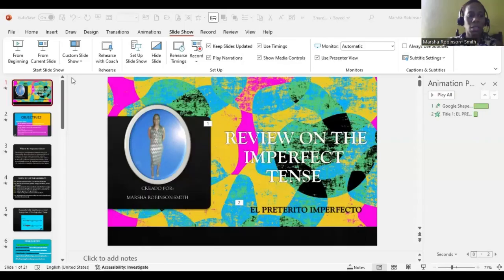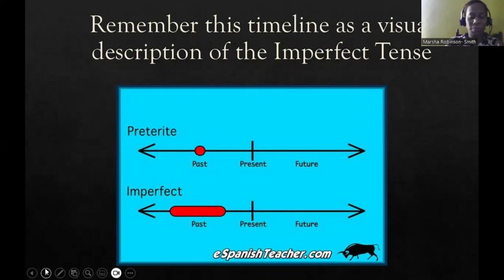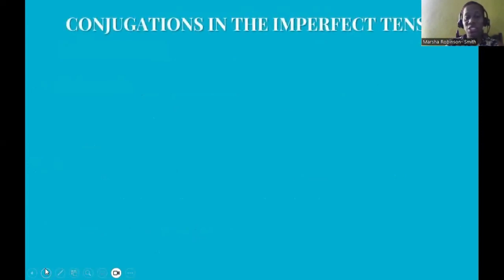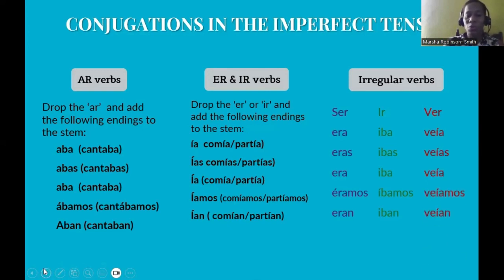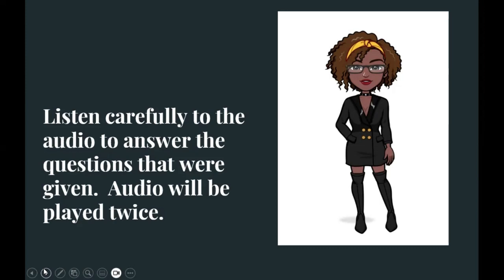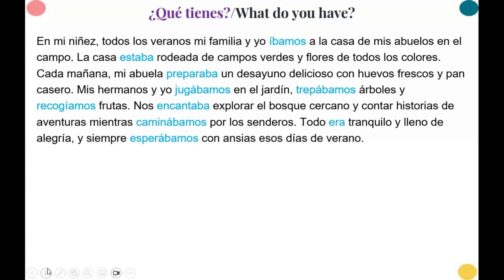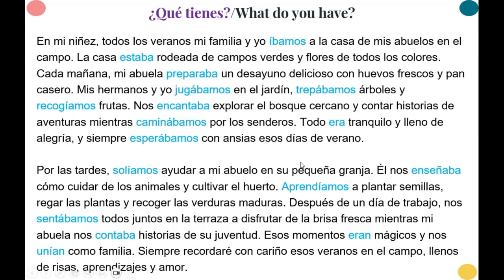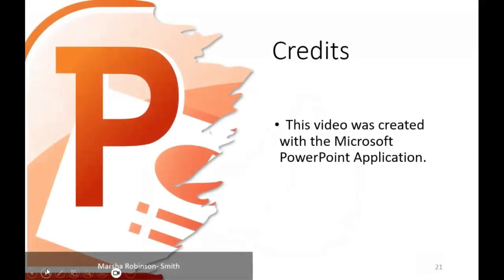Mastering the Imperfect Tense in Spanish: Usage and Examples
¡Hola! 🌟 In today's video, we'll dive into the imperfect tense (el pretérito imperfecto) in Spanish. This tense is essential for describing past actions that were ongoing, habitual, or incomplete. Join us as we explore its usage with clear examples and explanations.

📚 What You'll Learn:
- When and how to use the imperfect tense in Spanish
- Conjugation of regular and irregular verbs in the imperfect tense
- Key differences between the imperfect and the preterite tense
- Real-life examples to illustrate the usage of the imperfect tense

✏️Examples Include:
- Describing past routines and habits
- Setting the scene in storytelling
- Expressing past emotions, among others.